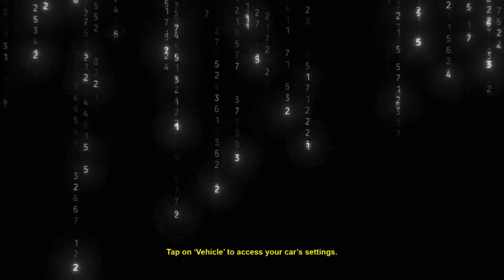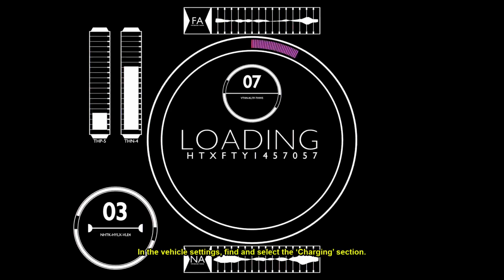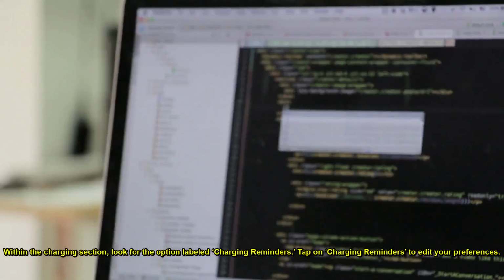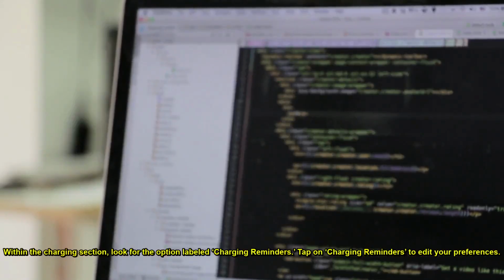How to activate Volkswagen ID app charging reminders and schedules - Detailed Guide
In this detailed guide, we’ll walk you through the steps to activate charging reminders and schedules in the Volkswagen ID app. Whether you're a new electric vehicle owner or looking to optimize your charging routine, this video will provide you with all the tips and tricks you need. Learn how to set up your charging preferences, receive timely notifications, and make the most of your Volkswagen ID experience.